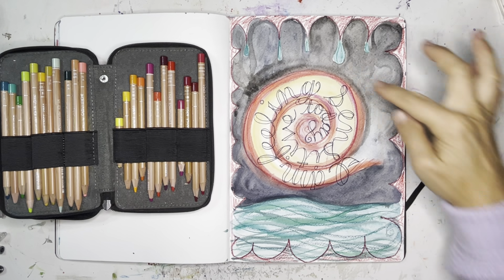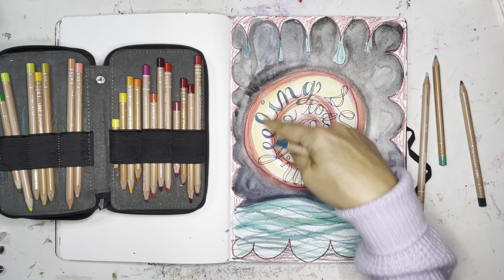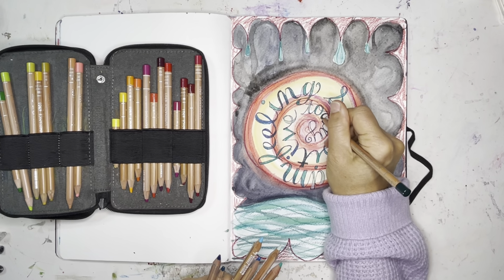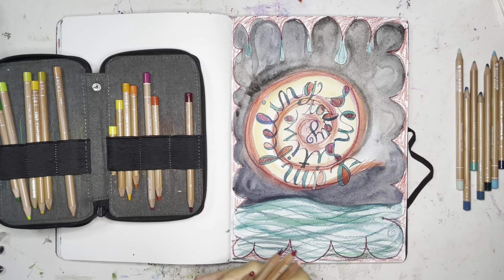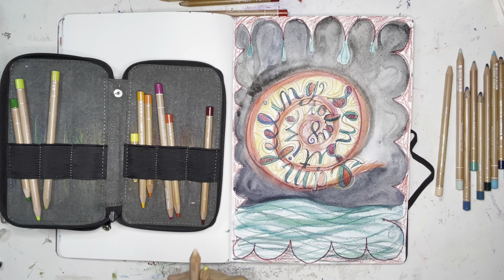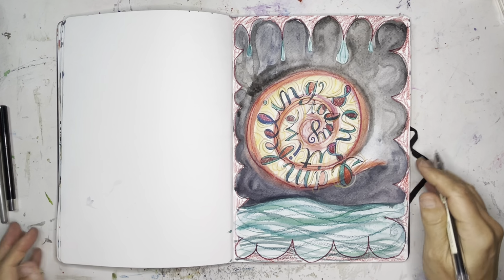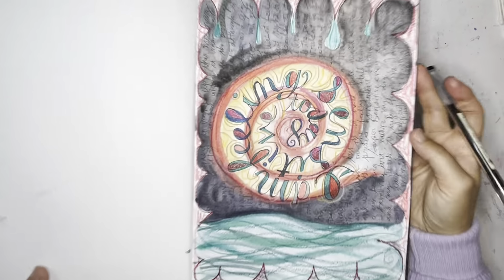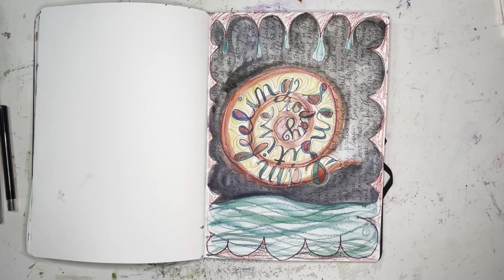Journaling bonus video